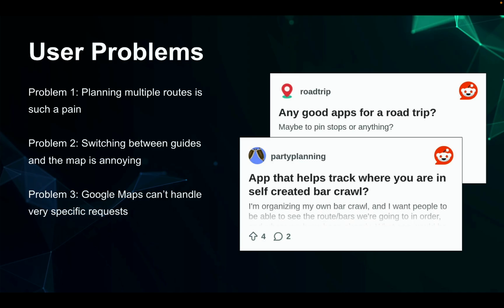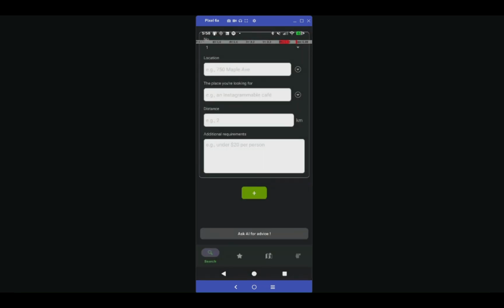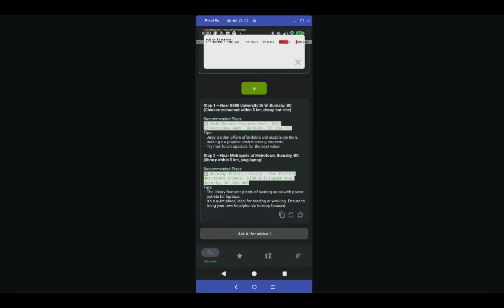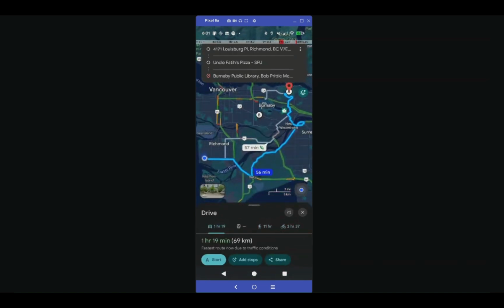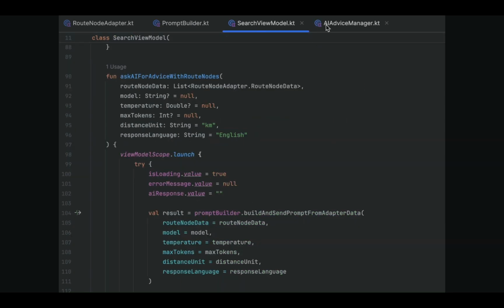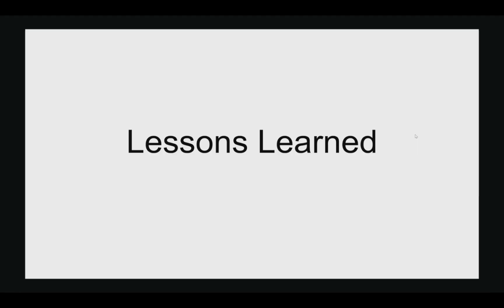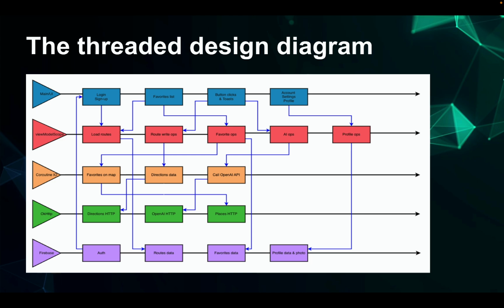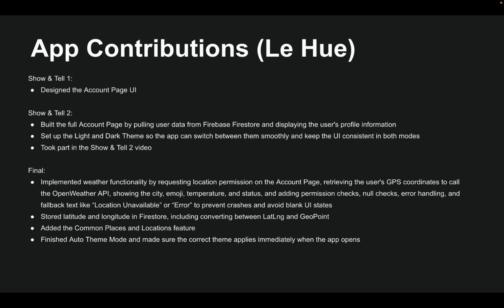CMPT 362 Group 13 Final Project Presentation